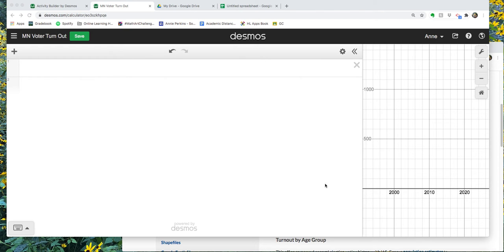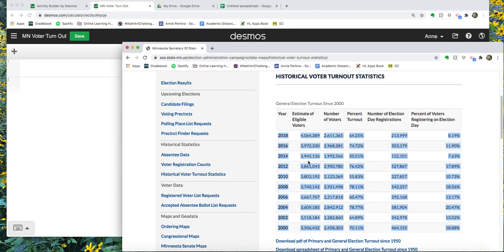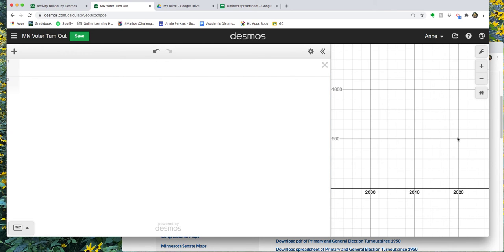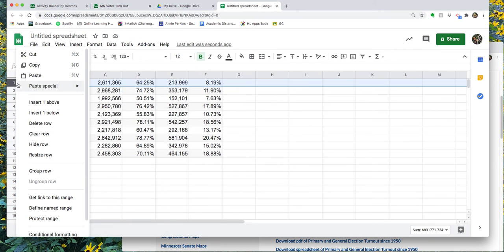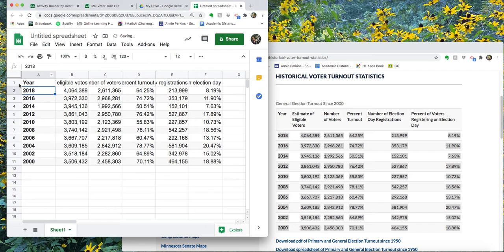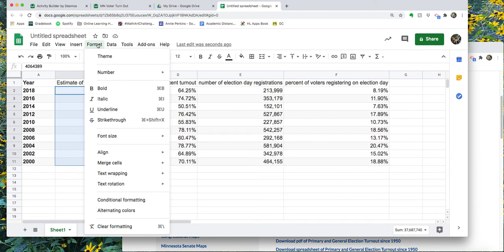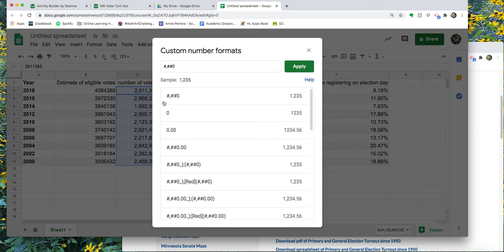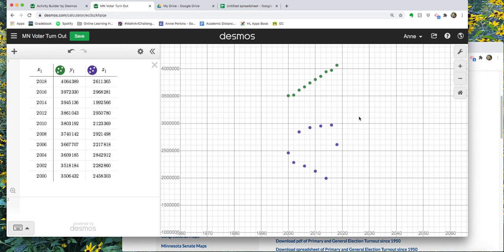Using REAL data in Desmos